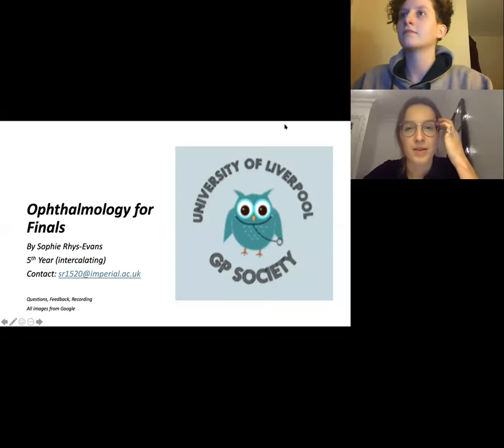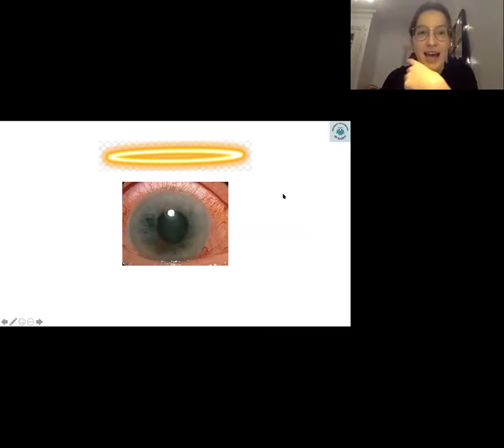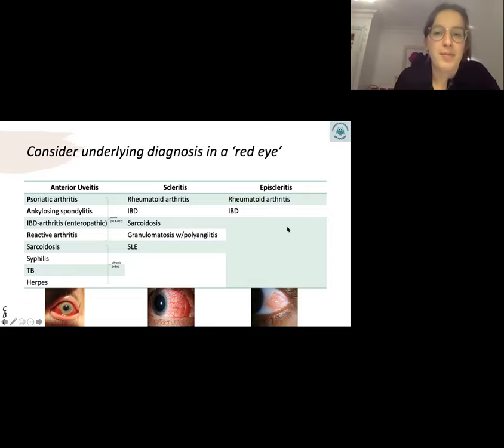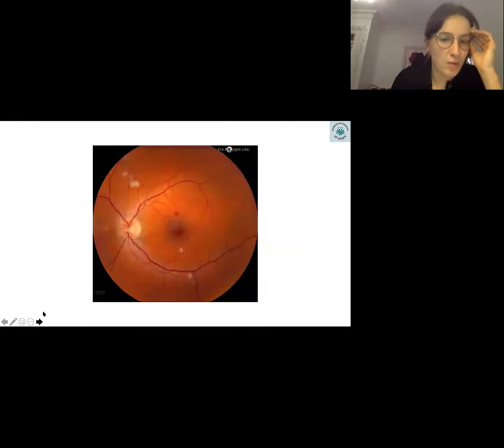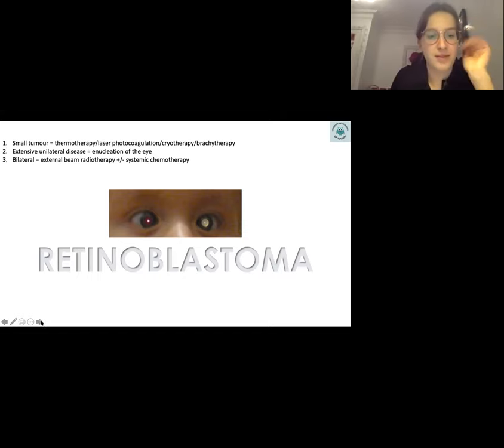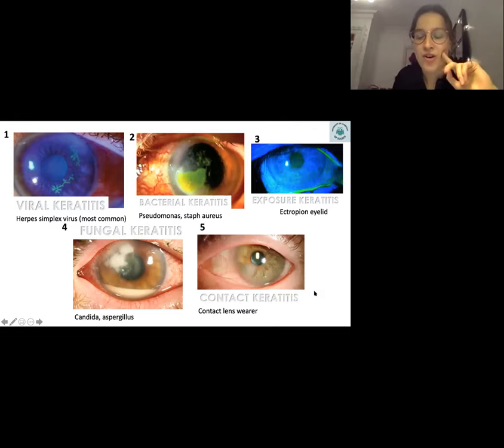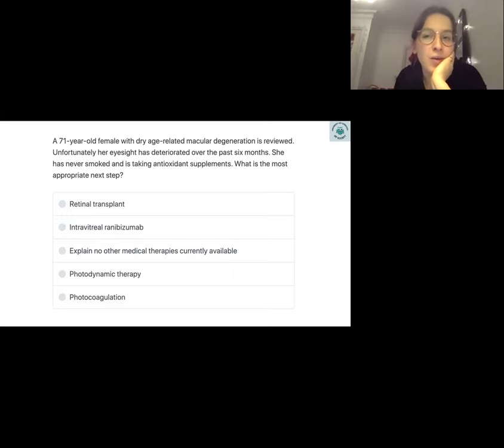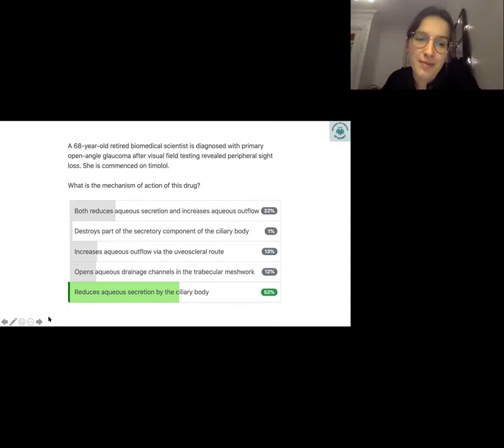Ophthalmology for Finals - Week 11 2020/2021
Speaker: Sophie Rhys-Evans

If you have found this video useful please fill out the feedback form so that we can continue to improve our teaching and tailor it to your learning